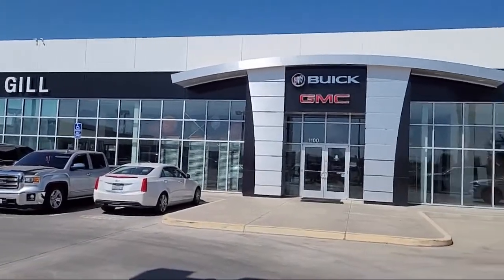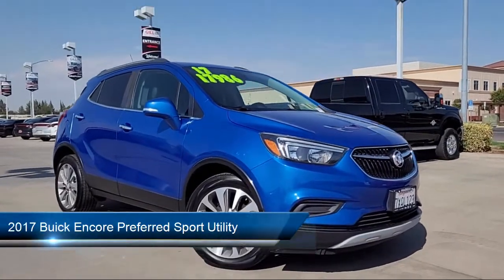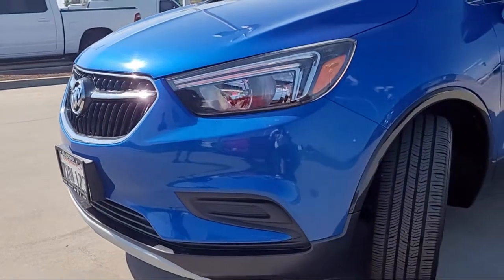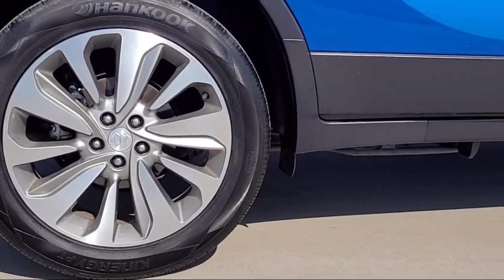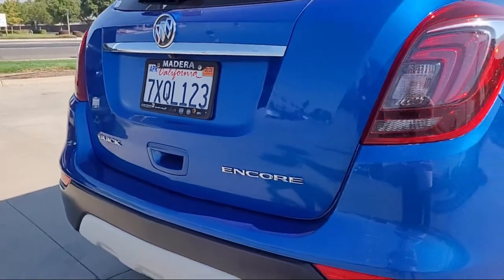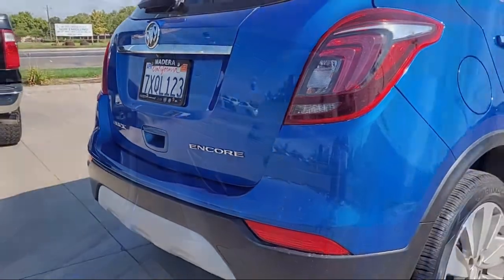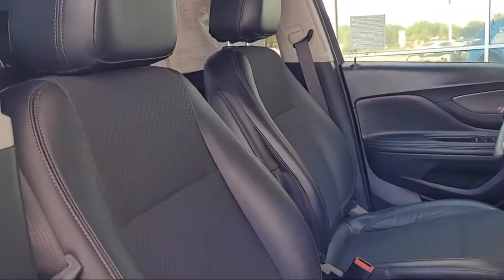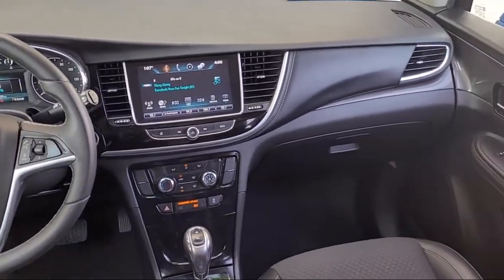2017 Buick Encore Preferred Sport Utility Madera, Fresno, Clovis, Merced, Chowchilla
2017 Buick Encore Preferred Sport Utility Stock Number: HB113381G Vin:KL4CJASB8HB113381.